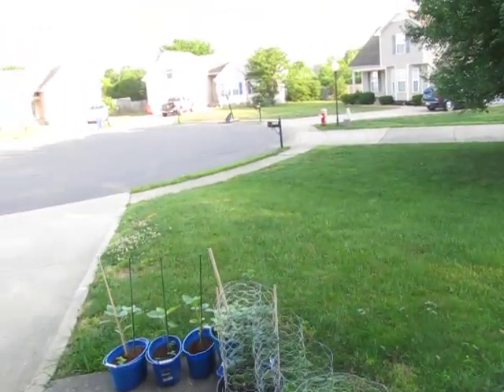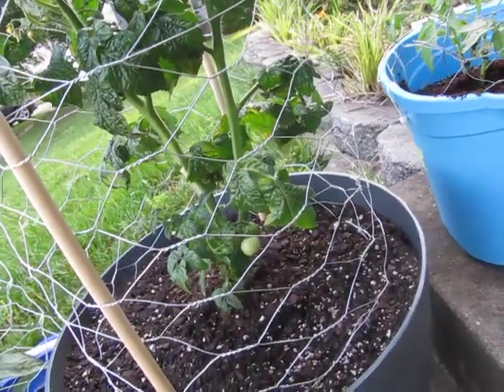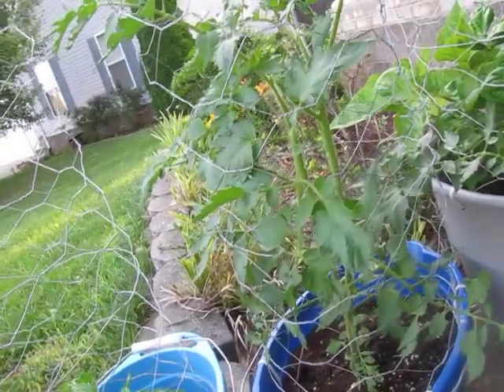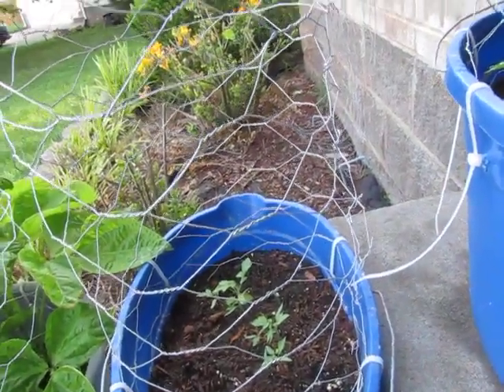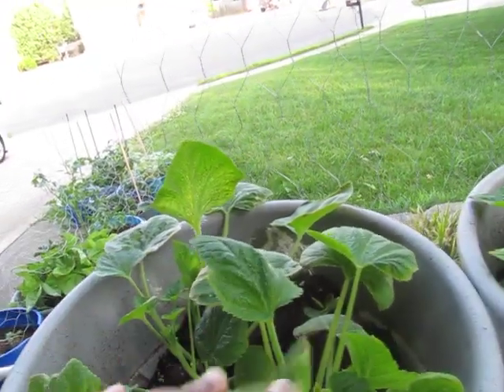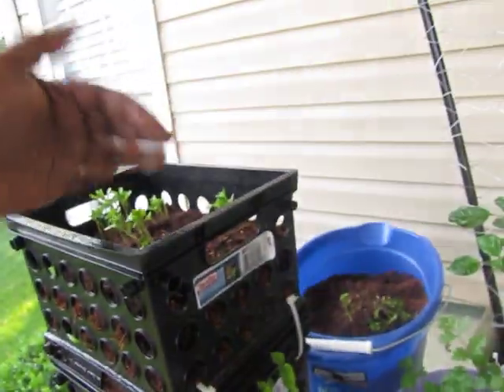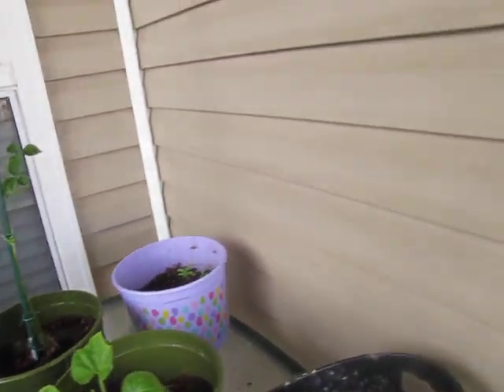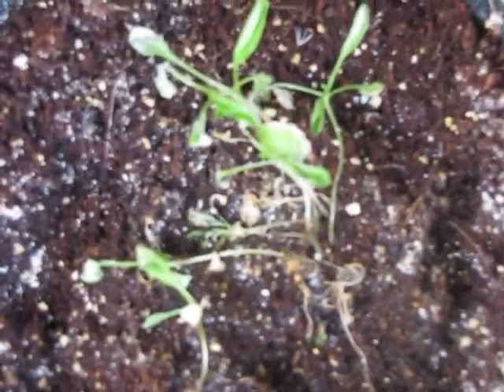Tennessee Porch Container Garden 1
I keep various plants on the front porch in addition to the garden at the family farm. I'll be getting out there within the next week or two to check on the onions, tomatoes, and just to see how the fields are doing.